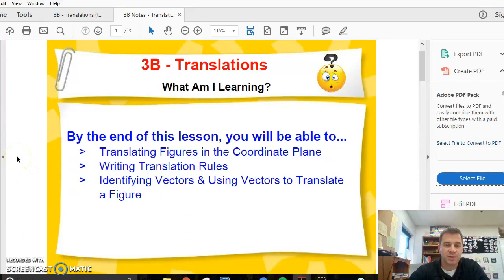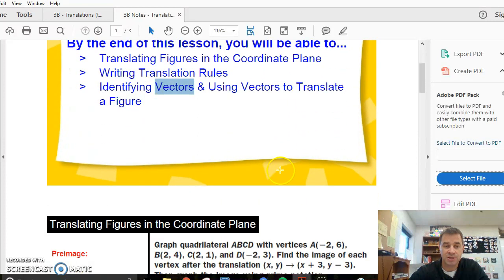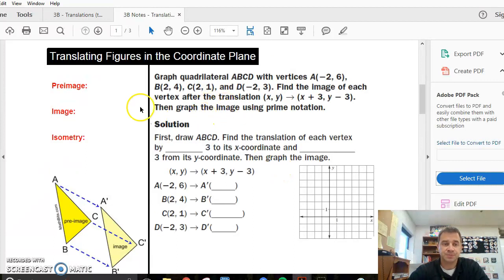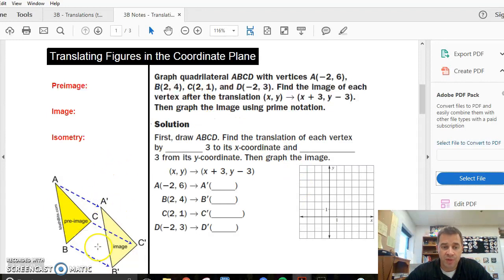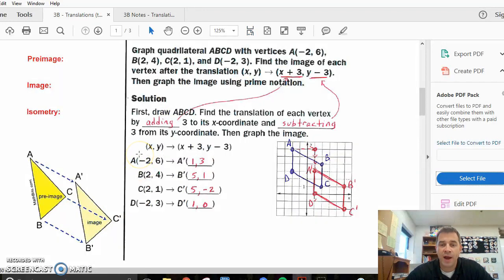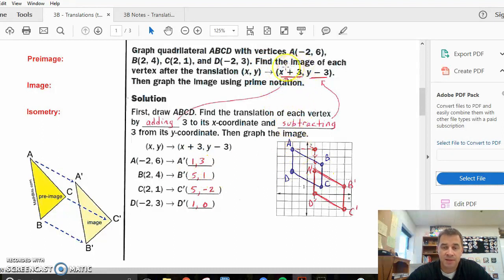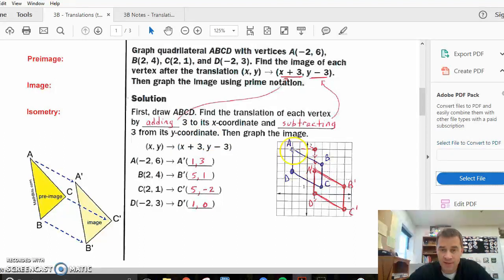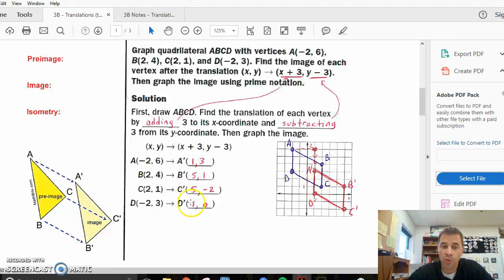Translating Figures in the Coordinate Plane